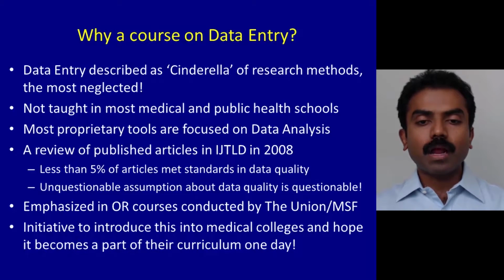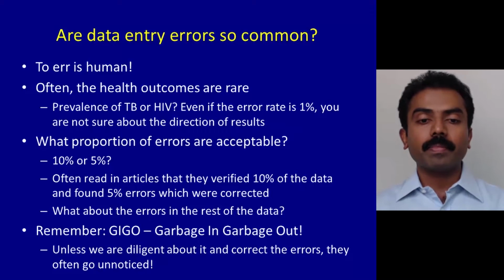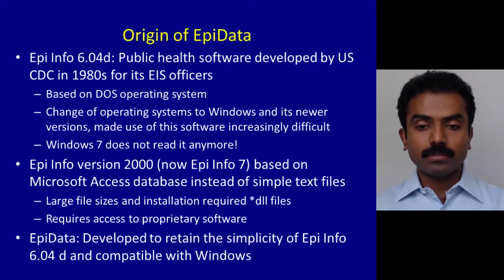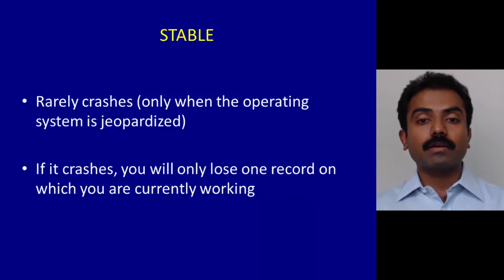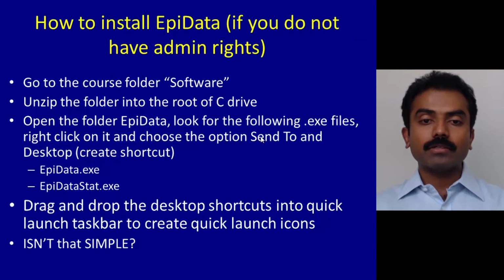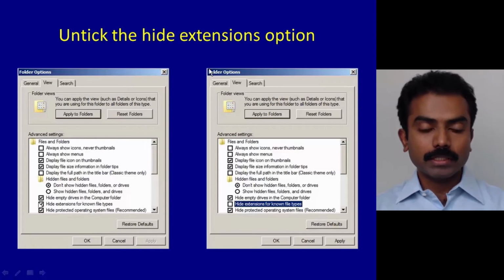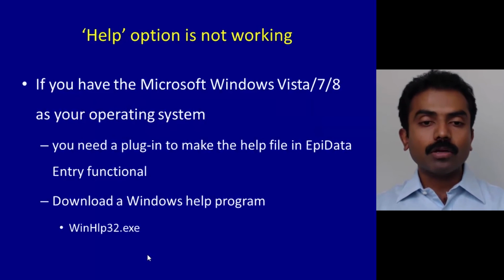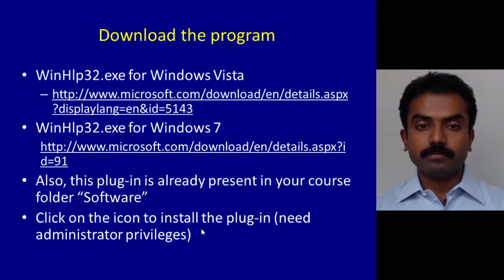Module 2 - Day 1 - 2 - EpiData Installation and Other Preparatory Steps